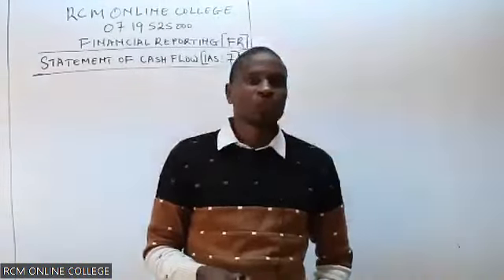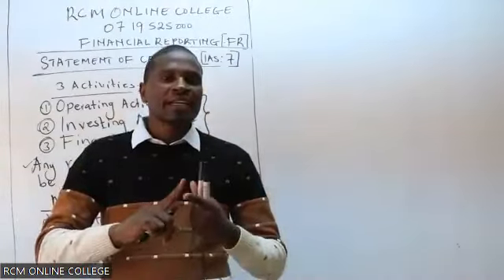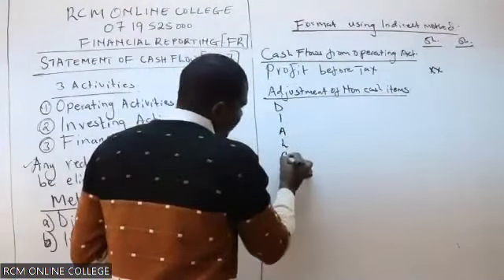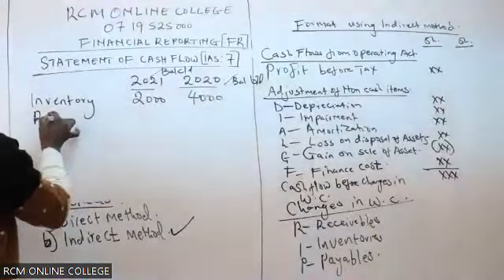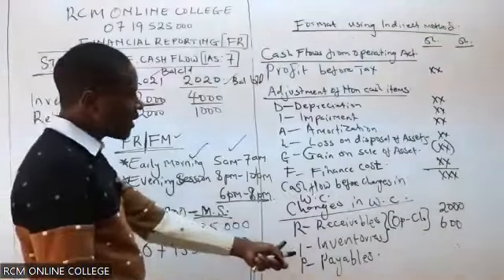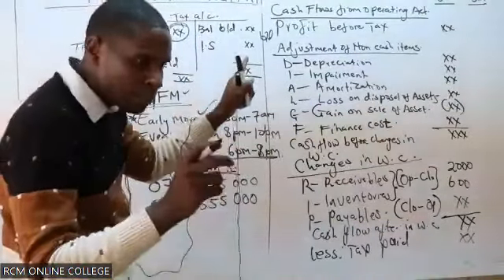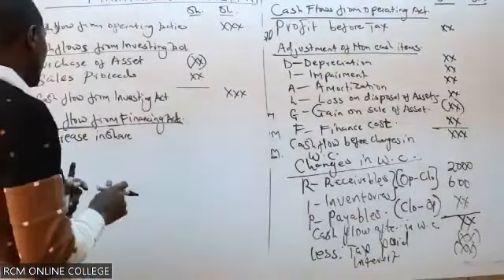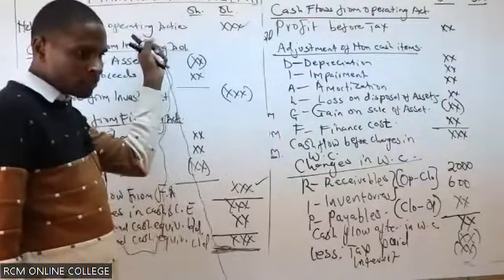Understanding the Statement of Cash Flows | Financial Reporting Essentials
Understanding the Statement of Cash Flows | Financial Reporting

We dive deep into the Statement of Cash Flows, a crucial component of financial statements that provides insights into a company's cash inflows and outflows over a specific period.